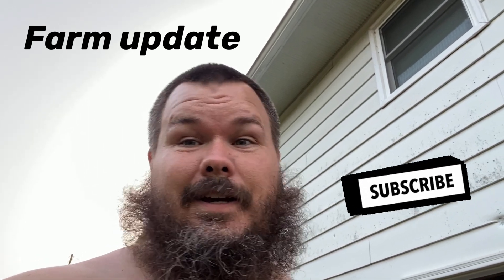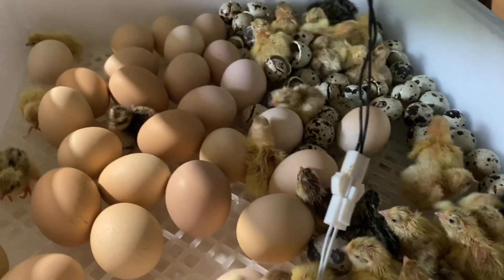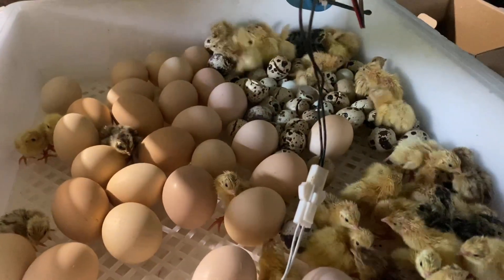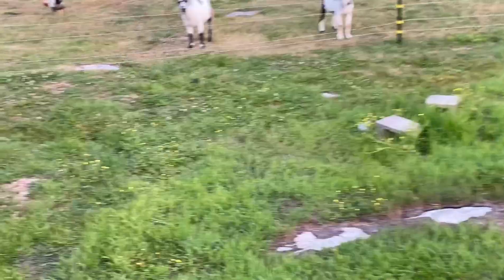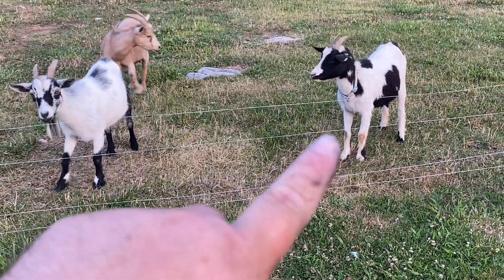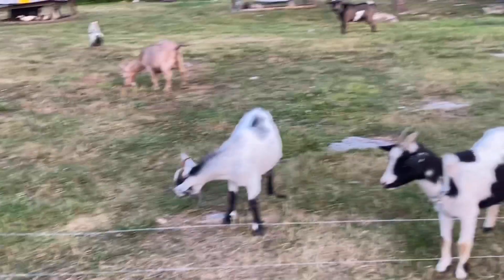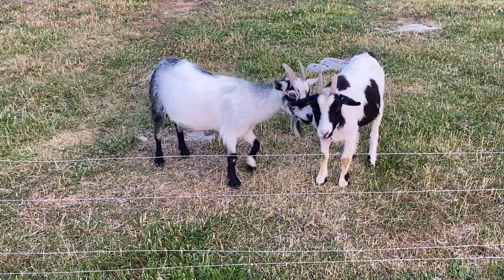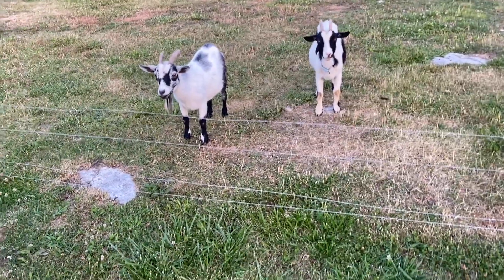Hatching quail and newest goat to the farm